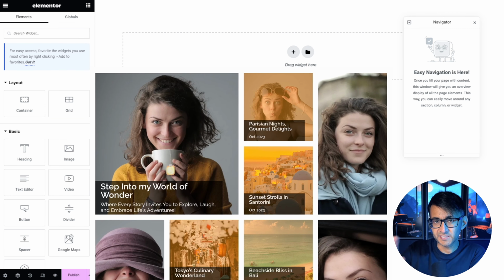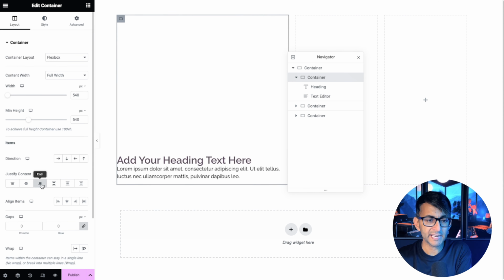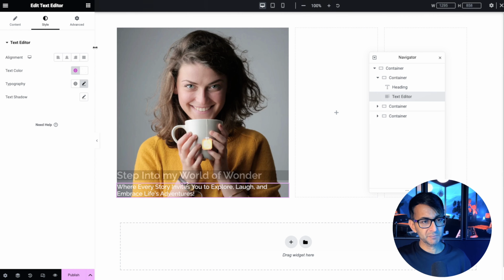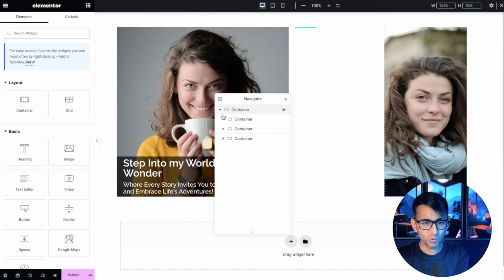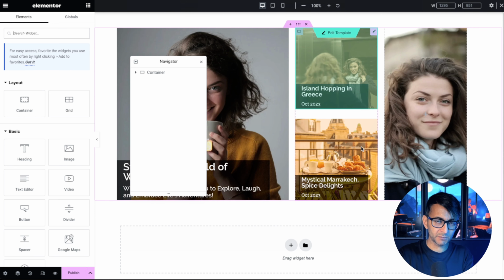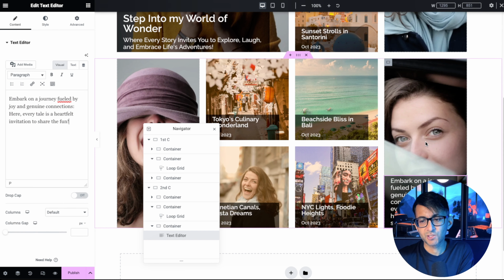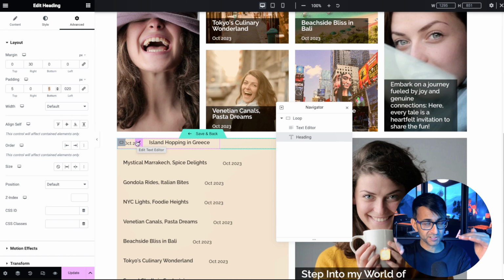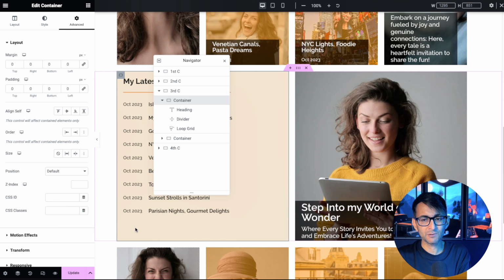Elementor One Page Home Blog Tutorial - 30 mins - Loop Layout - Elementor Wordpress Tutorial